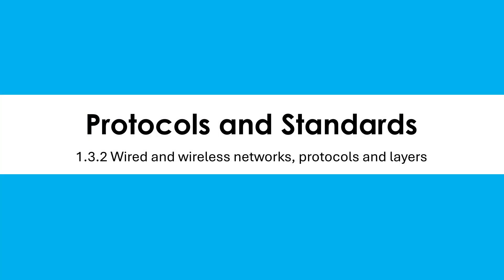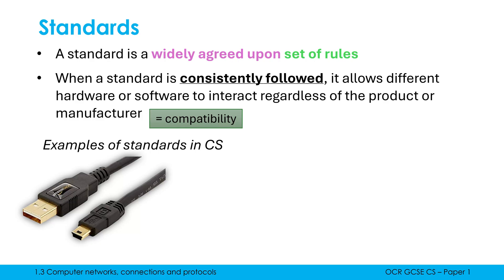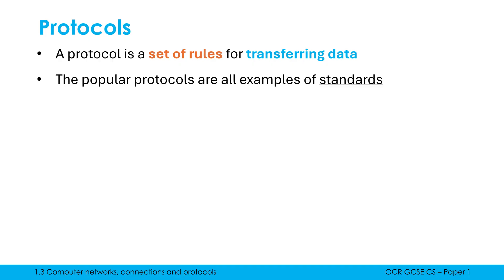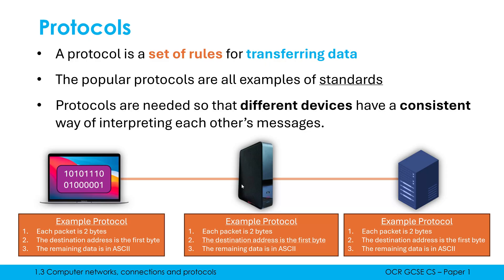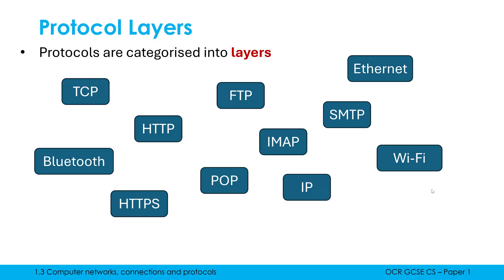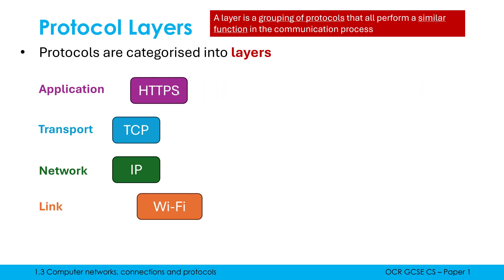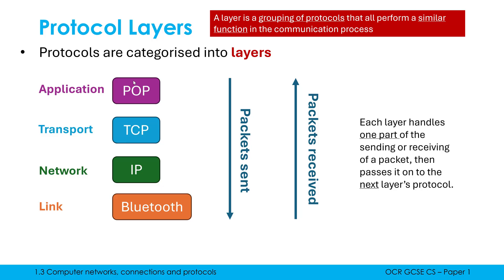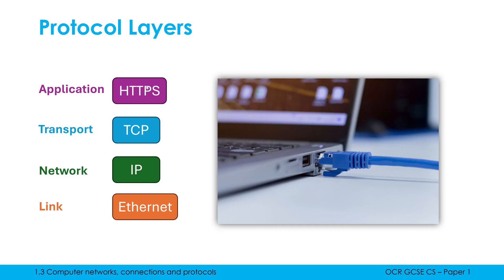Standards, Protocols, and Layers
Looking at what standards are in Computer Science and how protocols are examples of standards (and why they are required). The concept of protocol layers is discussed and the benefits of using these layers.

0:00 What standards are
1:42 What protocols are (and why they are important)
3:31 The concept of layers
5:30 Why layers are used